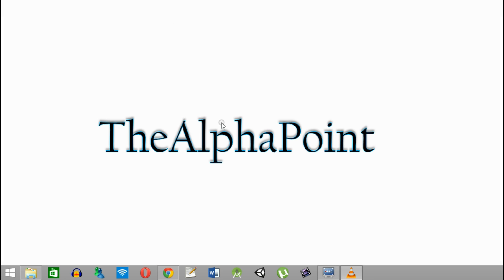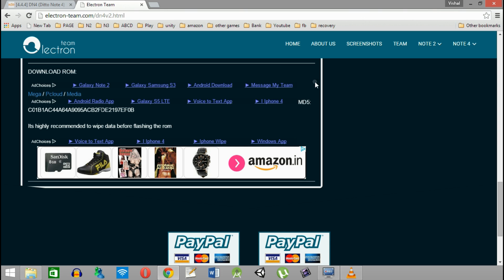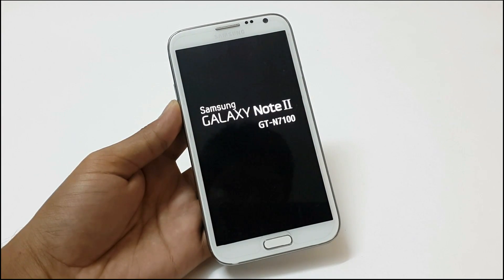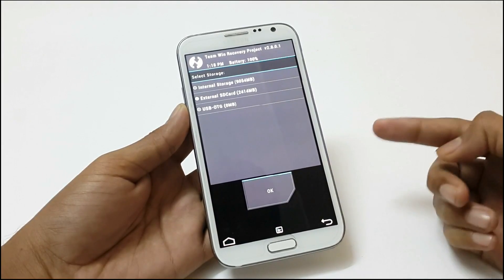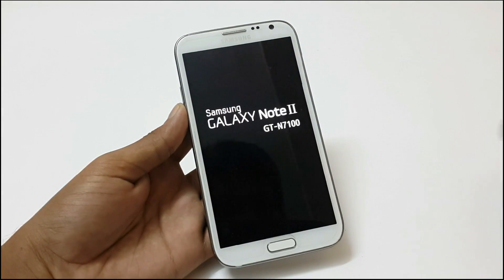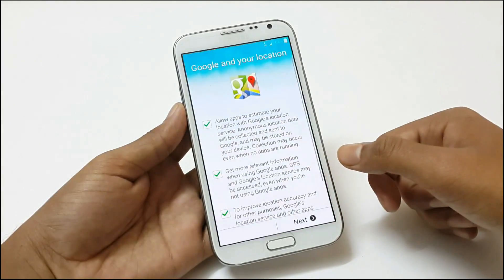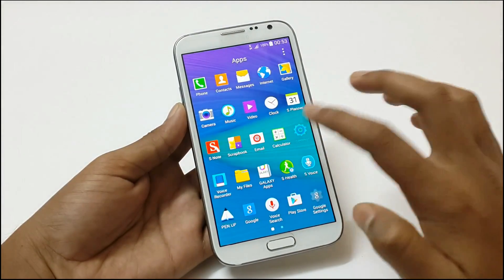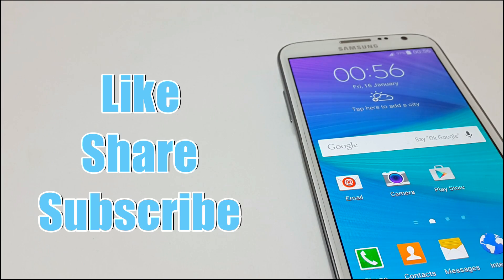Get Note 4 Features - How to install DN4 v2 ROM on Note 2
This tutorial will show you how to install DN4 v2 ROM in your Samsung Galaxy Note 2 N7100. You will get all the features of note 4 after installing this ROM.
Samsung Galaxy Note 2 N7100 running Android Kitkat 4.4.4 (Ditto DN4 ROM)
All the functions are working except the FM Radio and the functions which are hardware dependent
Has a good battery life.
This is the official update of Android KitKat 4.4.4 ROM from Ditto team for Samsung Galaxy Note II N7100.